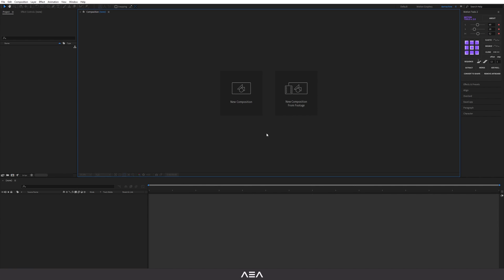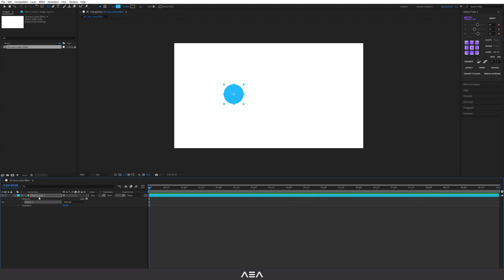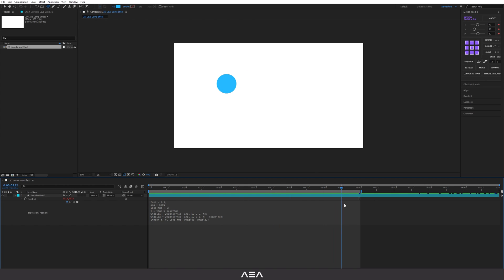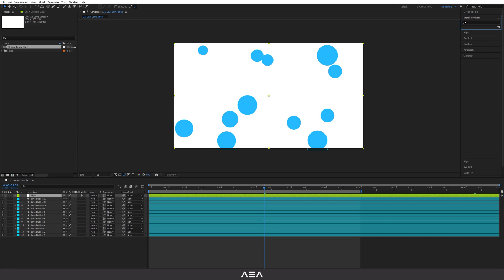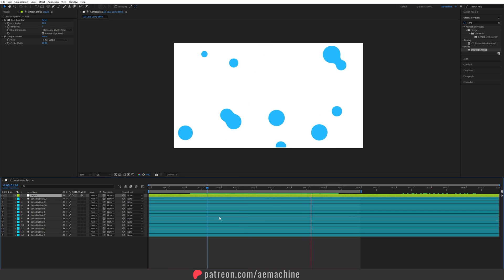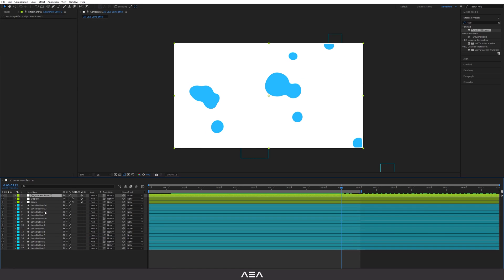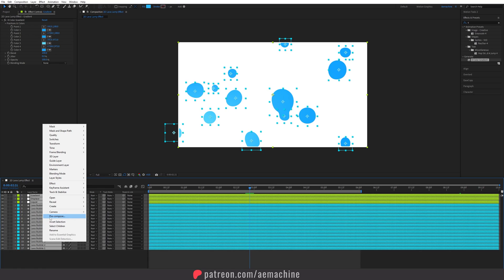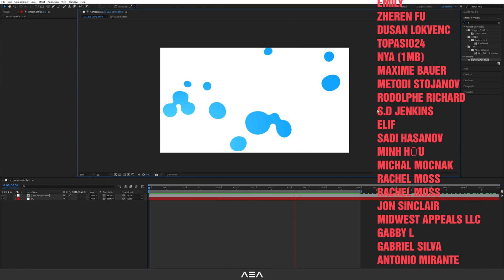2D Lava Lamp Effect in After Effects Tutorial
Hey everyone!
In this After Effects tutorial, I will show you how to create this easy 2D lava lamp effect using built-in effects inside After Effects. Following this method, you can create really easy liquid effects, so let's get started!

Wiggle Loop Expression

freq = 0.2;
amp = 500;
loopTime = 6;
t = time % loopTime;
wiggle1 = wiggle(freq, amp, 1, 0.5, t);
wiggle2 = wiggle(freq, amp, 1, 0.5, t - loopTime);
linear(t, 0, loopTime, wiggle1, wiggle2)